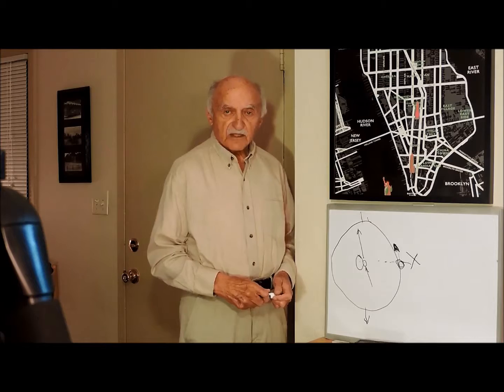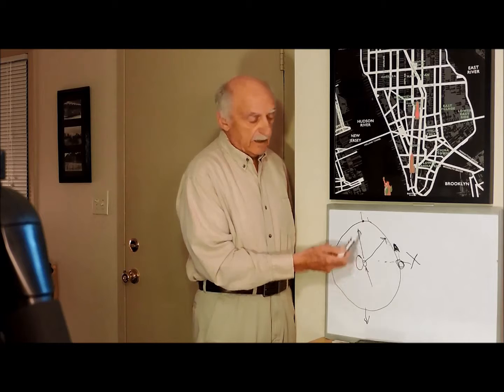Theory of Everything 10 - The Moon's Orbit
When our star, the Sun, was still 'boiling over' due to the heat from its fusion of lighter elements and forming heavier elements, a collection of the plasma  was emitted at more than a million miles per hour. It struck the still molten mixture that we call the Earth and lost enough of its kinetic energy to slow it down to below 25,000 miles per hour. It became the moon and has orbited our Planet ever since.